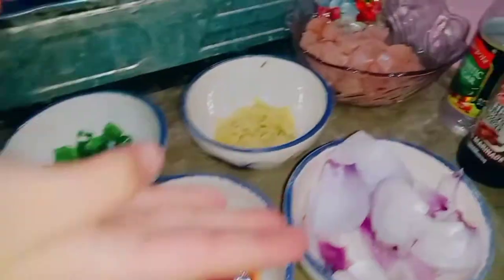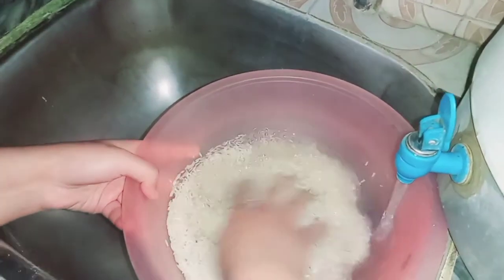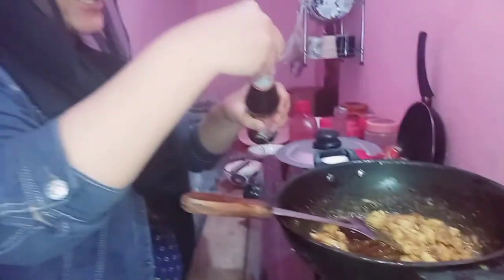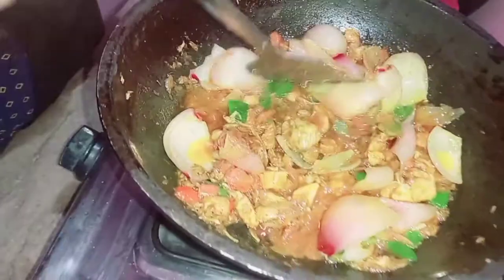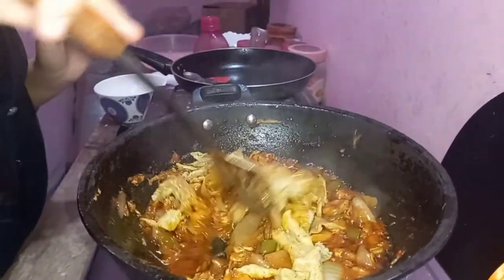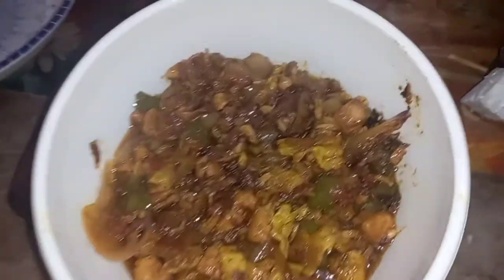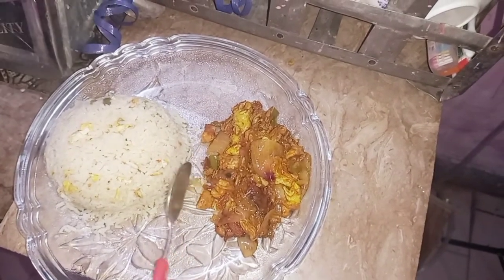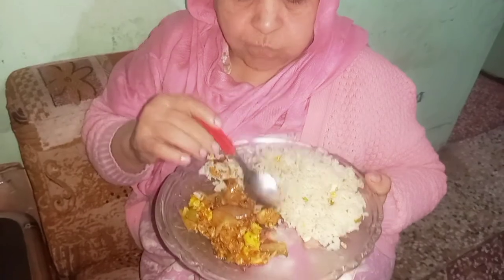Chicken jalfrazi with fried rice 😋 Apni recipe haii✌💫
JazakAllah khair ♥️💫